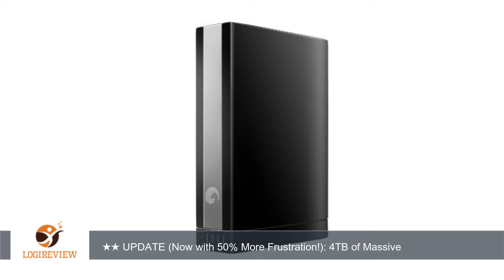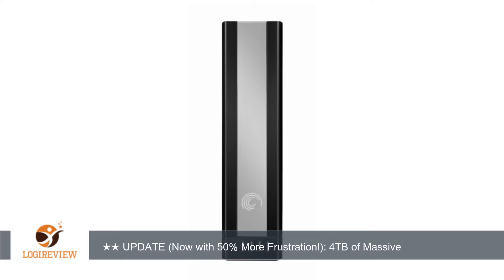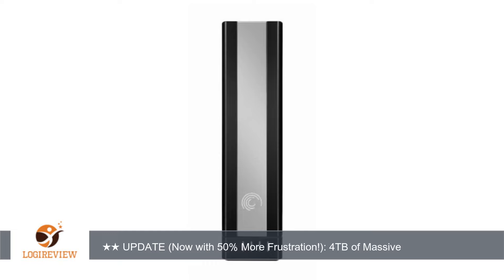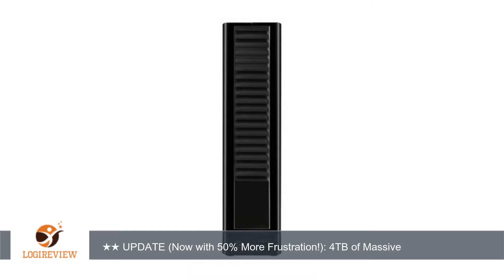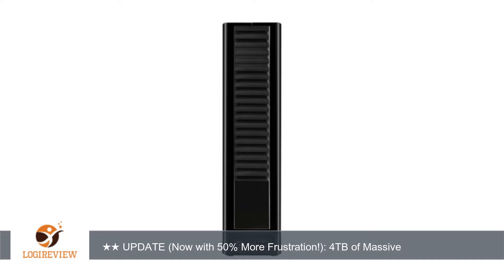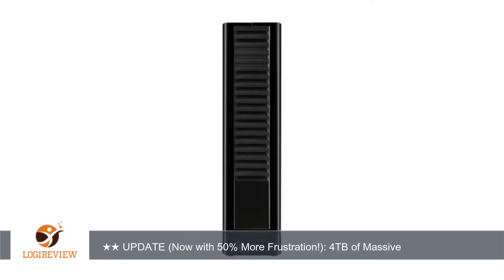Seagate FreeAgent GoFlex Desk 3 TB FireWire 800 USB 2.0 External Hard Drive for Mac STBC3000101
Review about   Seagate FreeAgent GoFlex Desk 3 TB FireWire 800 USB 2.0 External Hard Drive for Mac STBC3000101